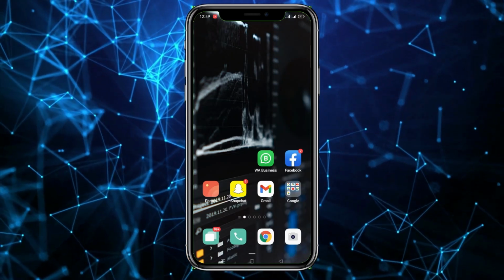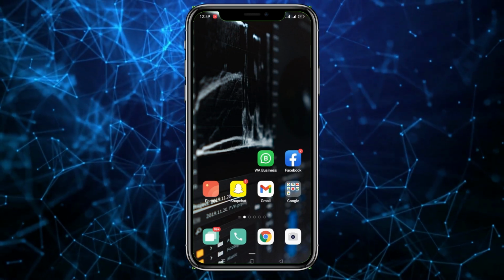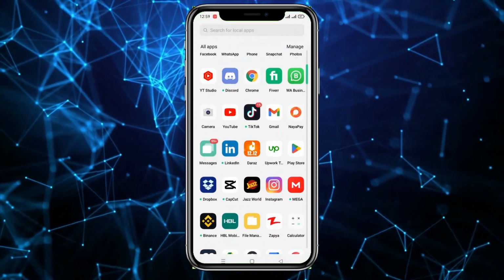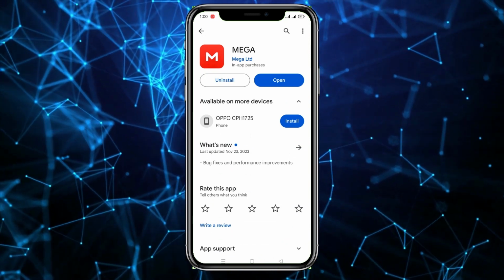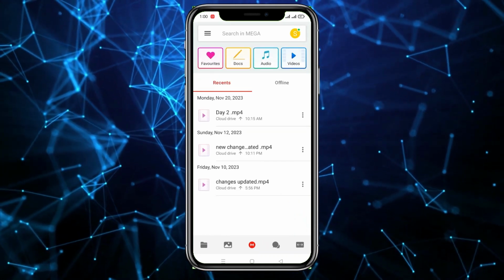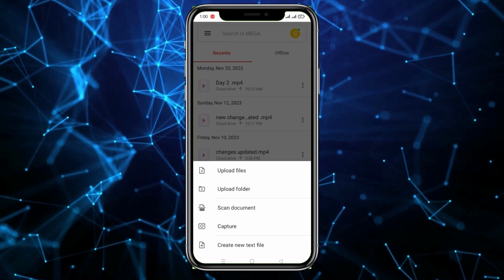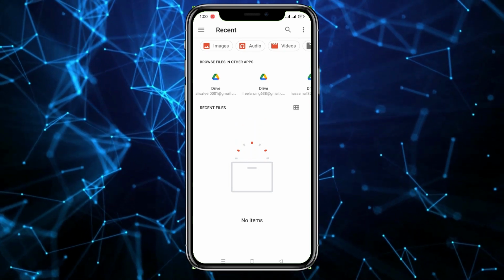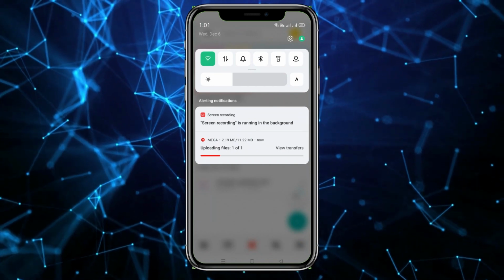How to Free Storage Using One App in Android [EASIEST METHOD]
Running out of storage space on your Android device? Say goodbye to storage woes with this easy solution! In this tutorial, we'll introduce you to a single app that simplifies the process of freeing up storage space on your Android phone or tablet, all with just a few taps.

Join us as we explore the app's intuitive interface and demonstrate how to reclaim valuable storage space effortlessly.

Learn how to download and install the app from the Google Play Store, ensuring compatibility with your device.

Discover the app's powerful features for identifying and clearing out junk files, duplicate photos, unused apps, and other clutter that's hogging your storage.

Explore additional tools within the app for optimizing device performance, managing app permissions, and boosting battery life.

With our step-by-step instructions, you'll be able to reclaim storage space on your Android device quickly and easily, without the need for multiple apps or complex procedures.

Don't let storage limitations slow you down. Follow our guide and enjoy a clutter-free and optimized Android experience with just one app!